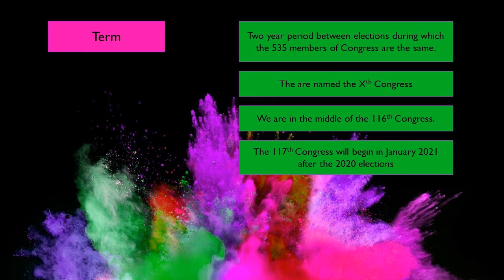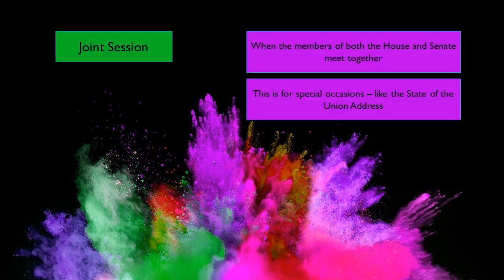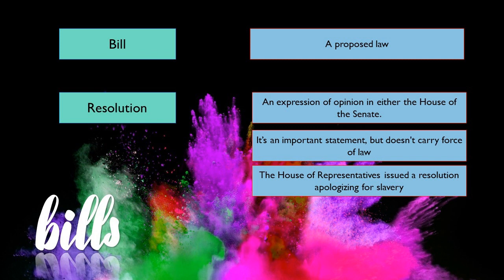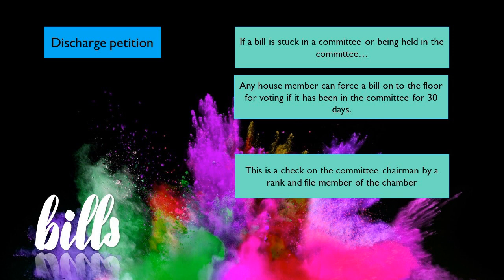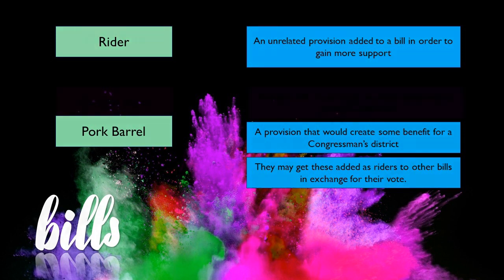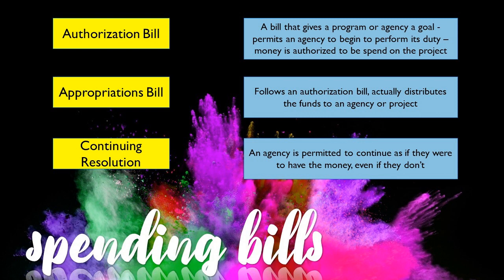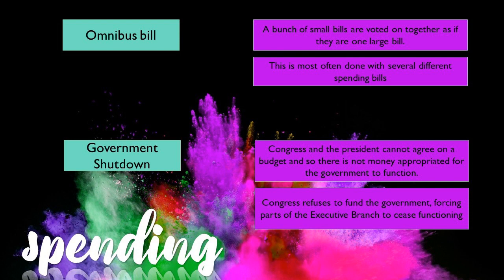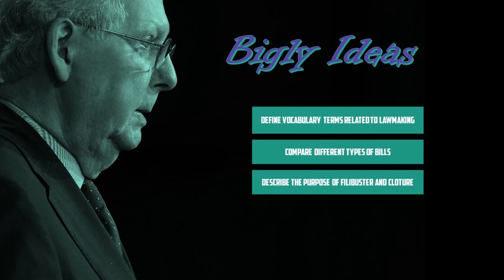2.2 Notes - Congress Basic Vocab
There is only one section of notes for 2.2.  This is really just a list of vocabulary terms that we need to be able to use as we move forward in our exploration of the legislative branch.  Go back and review this as needed.  We will discuss this in class.